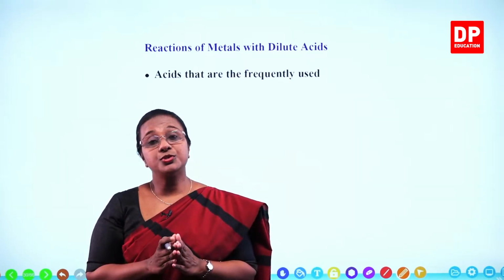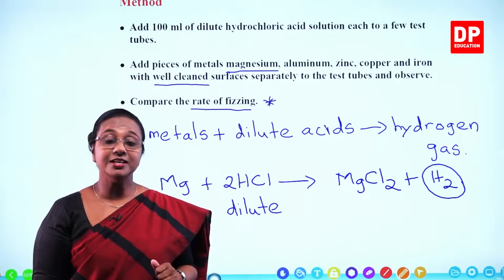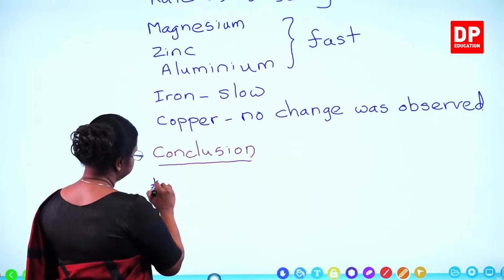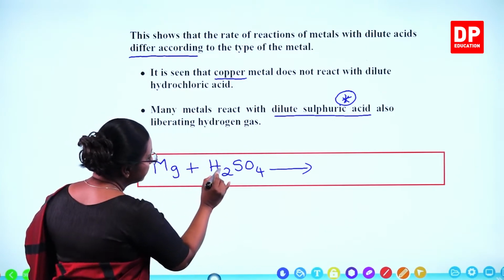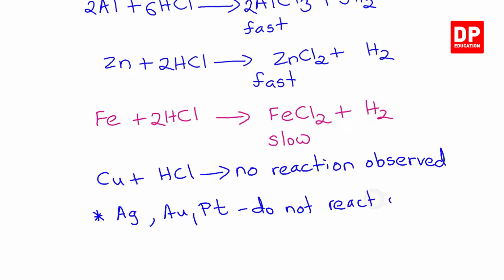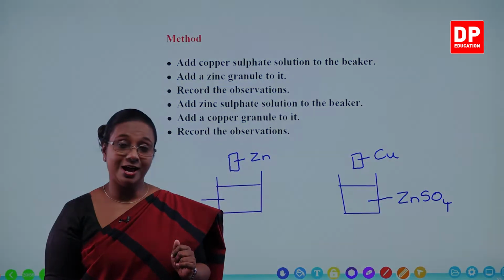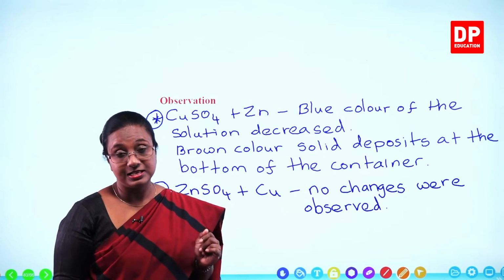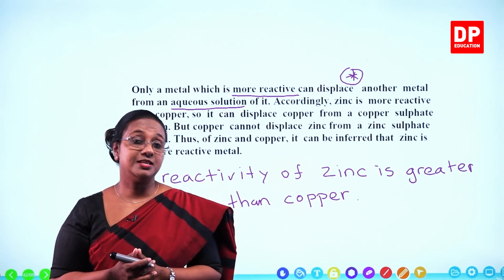Lesson 16 - Changes in Matter (Part 06) | Grade 10 Science in English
Lesson 16 - Changes in Matter

Part 01

Part 02

Part 03

Part 04

Part 05

Part 06

6.1 Reaction of metals with dilute acids⏩00:00:00
6.2 Activity⏩00:03:34
6.3 Examples⏩00:23:03
6.4 Reaction of metals with solutions of other metallic salts⏩00:36:57
6.5 Examples⏩00:58:29

Part 07

Part 08

Part 09

Part 10

Part 11

Part 12